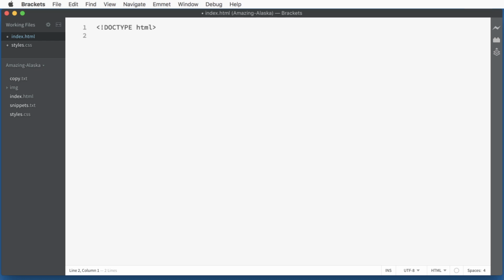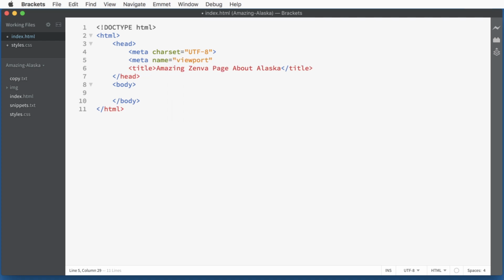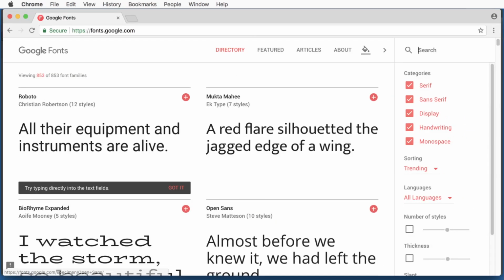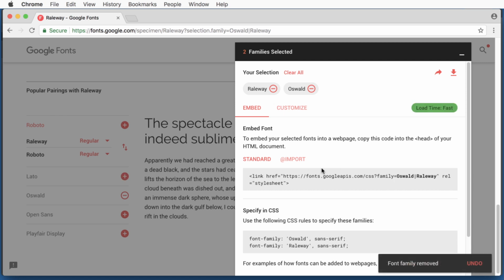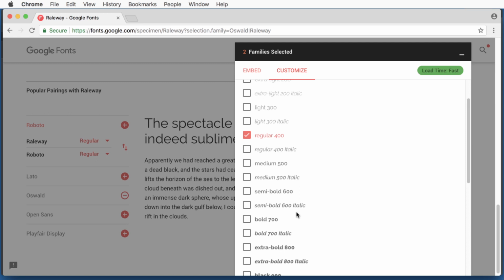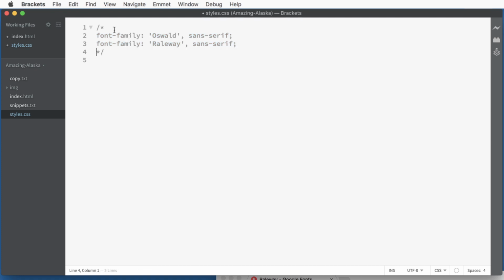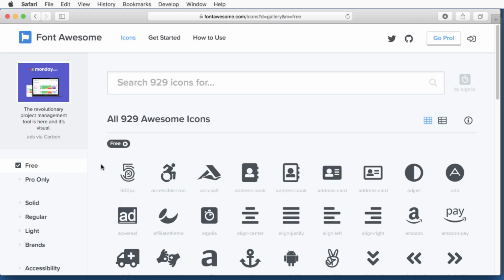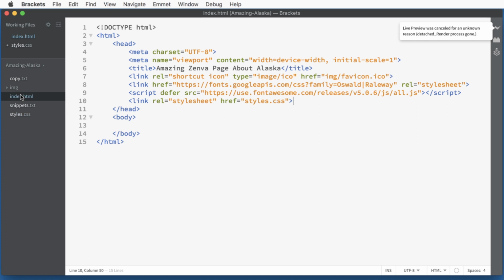Designing a Responsive Website: How to Enter HTML Boilerplate Code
With users frequently switching between desktops, phones, and tablets, ensuring that your website maintains a professional look across different devices and platforms is essential. Sign up to the Full Stack Mini-Degree and learn how to make beautiful, responsive websites.